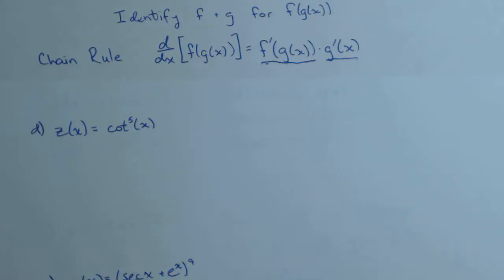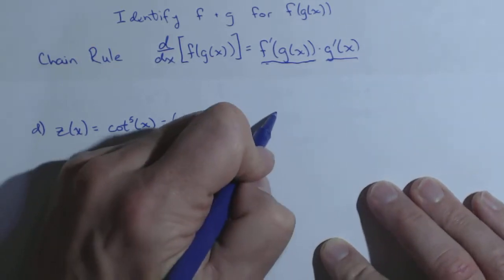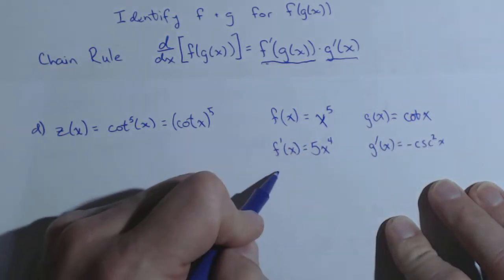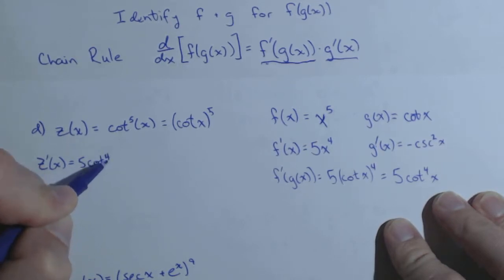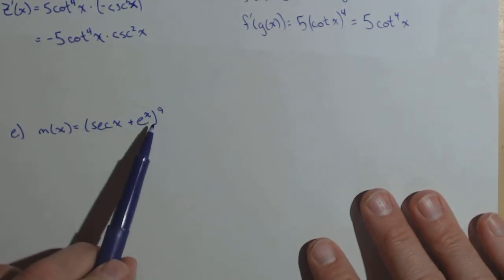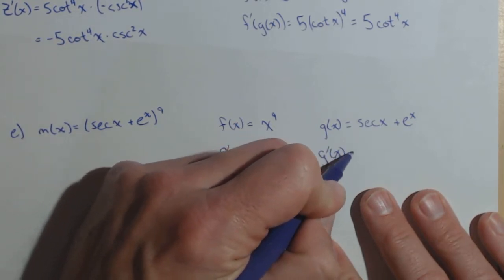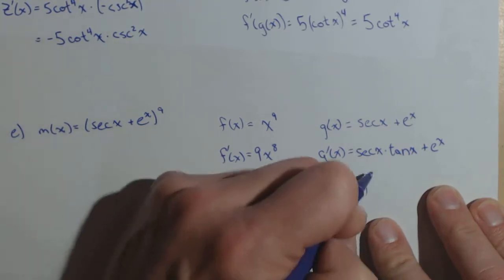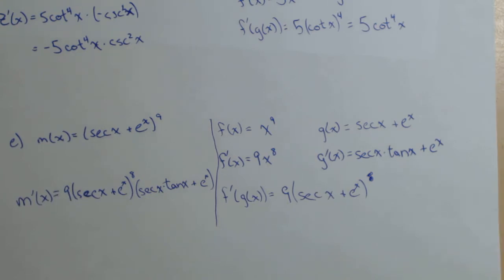Activity 2.5.2 d and e Chain Rule Derivative Examples 1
In this video we apply the chain rule by first decomposing the functions.